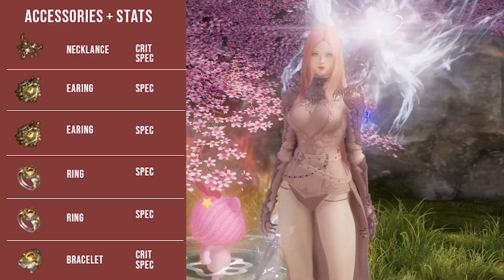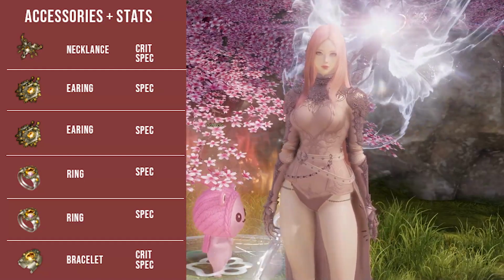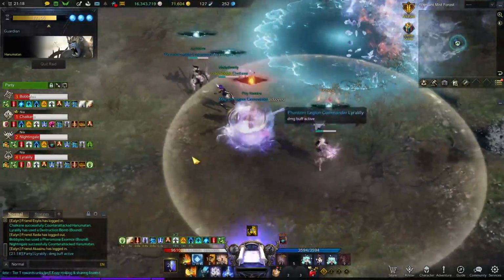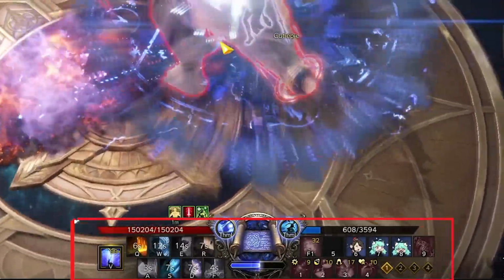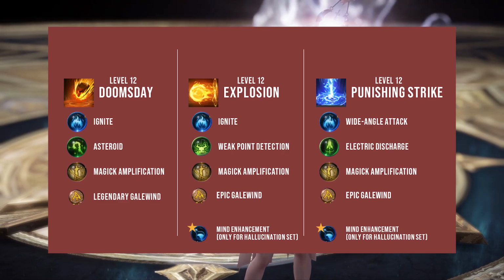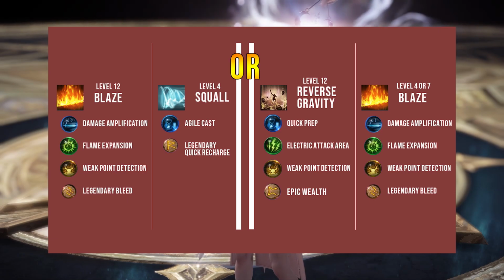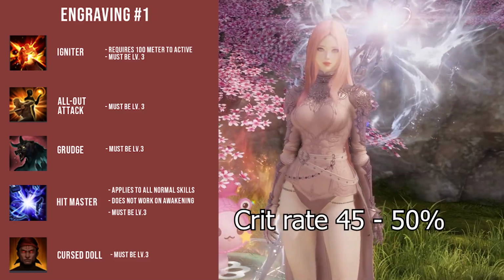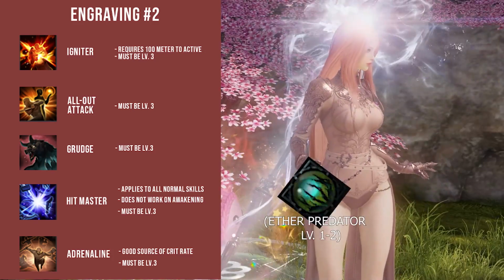Lost Ark Best Gear and Engraving for Sorceress Igniter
In this video I'll discuss about Best Gear and Engraving for Sorceress Igniter

00:00 Spec/crit
00:29 Builds & Combos
00:41 Gear Set
01:45 Skills & Tripod
02:45 Engraving